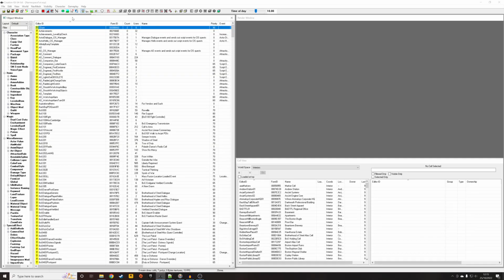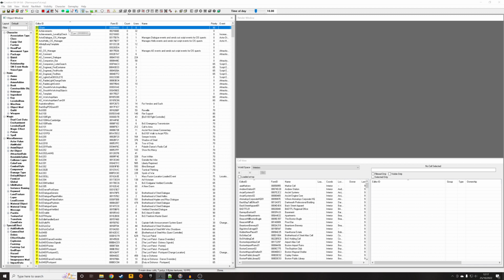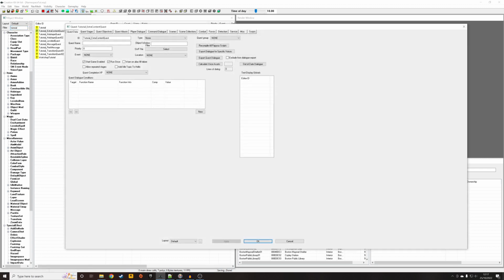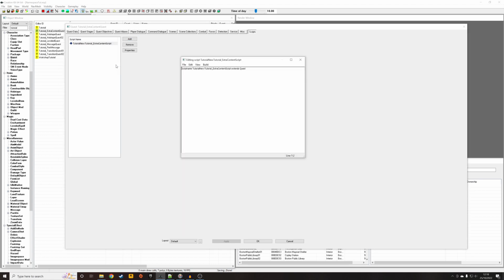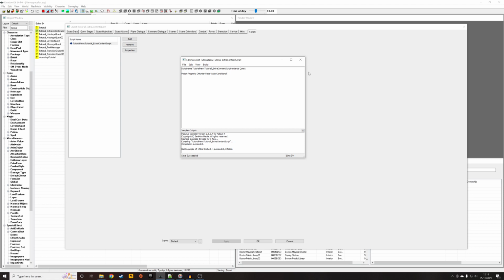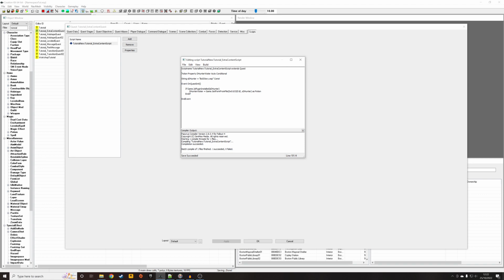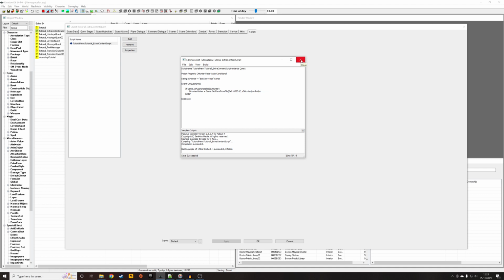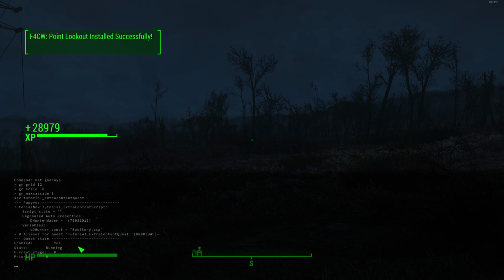Fallout 4 Creation Kit Tutorial - Access Content from Installed Files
In this tutorial I demonstrate how to access content from other files a player has installed, without using those assets or having them as a requirement for your mod.